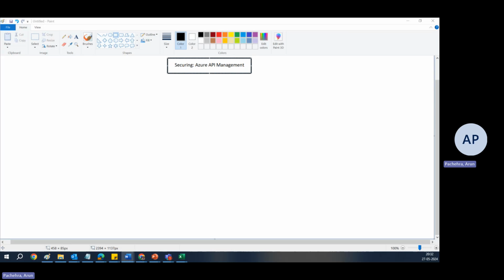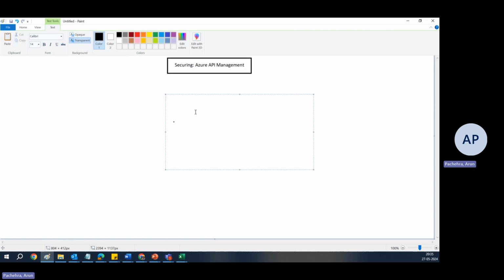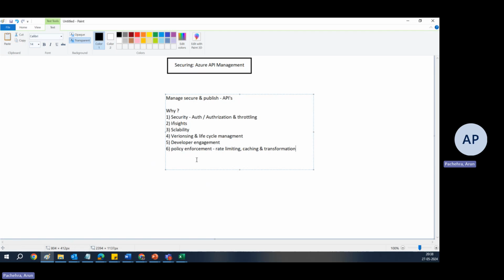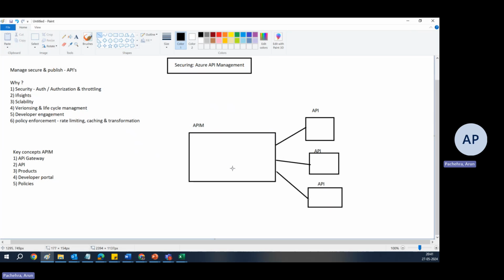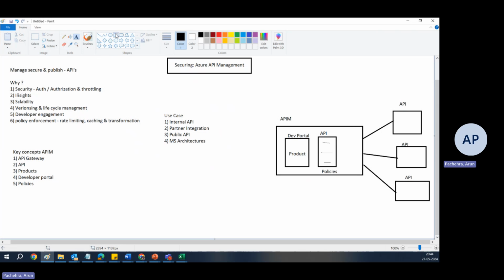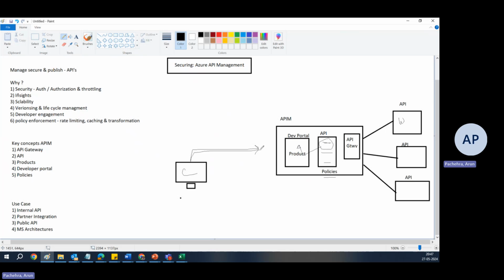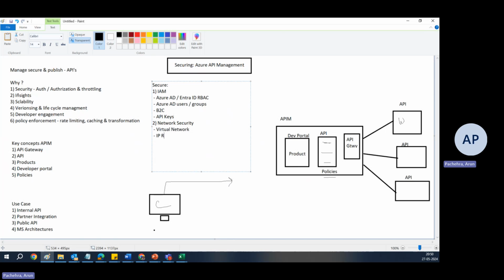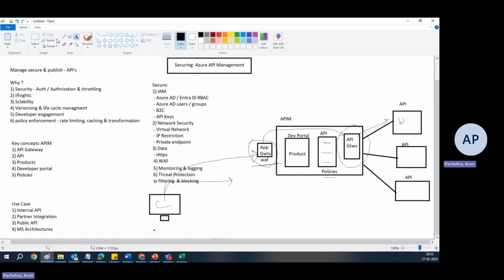Secure: Azure API Management (APIM)